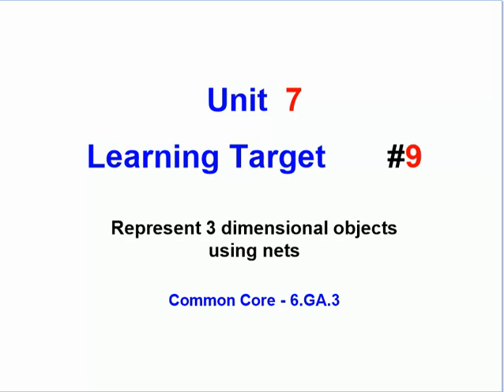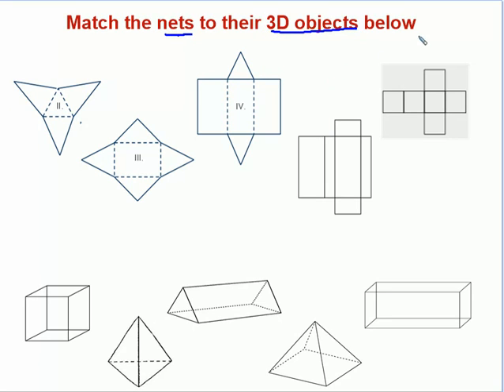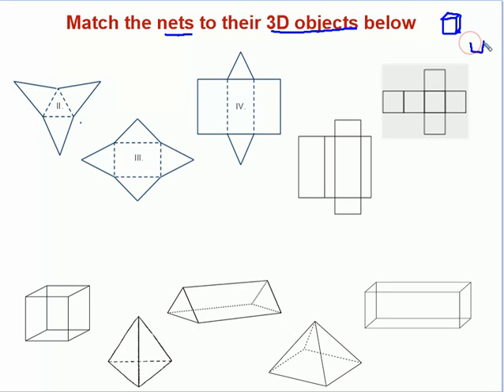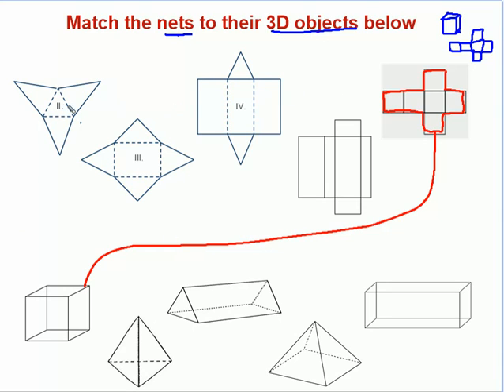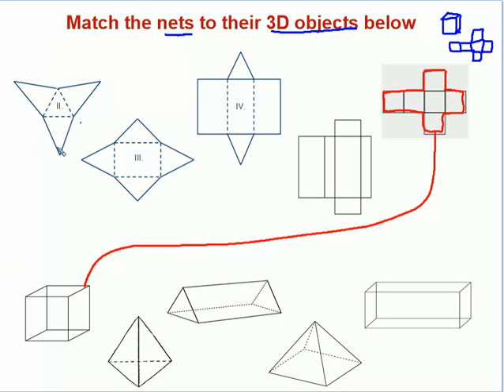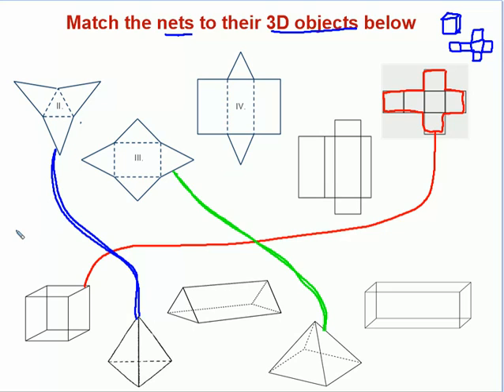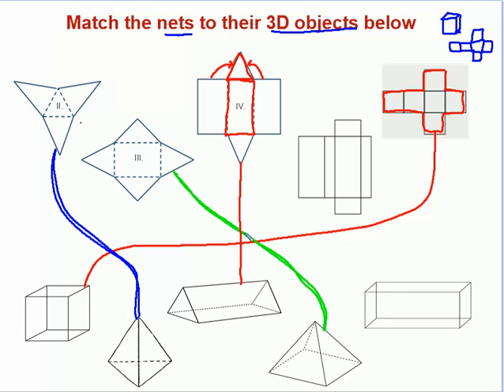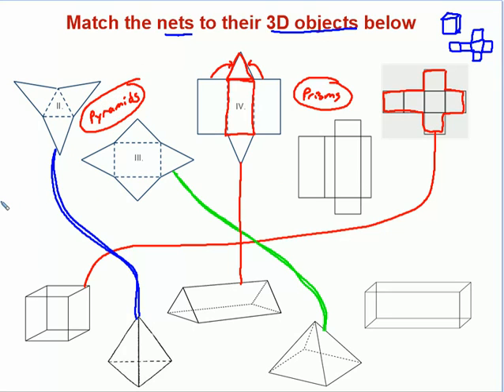U7 LT9 Identify Nets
Unit 7 - Learning Target 9 - Identify Nets